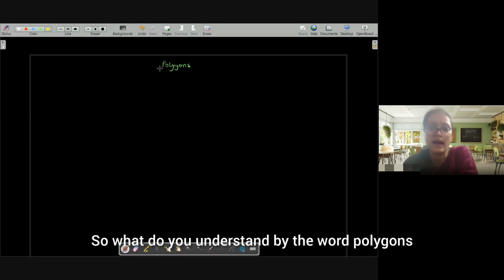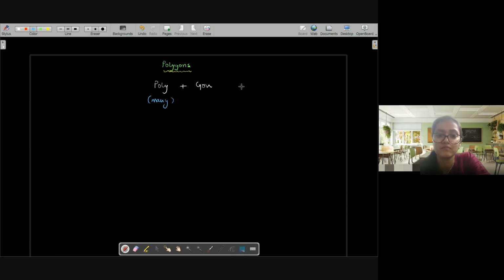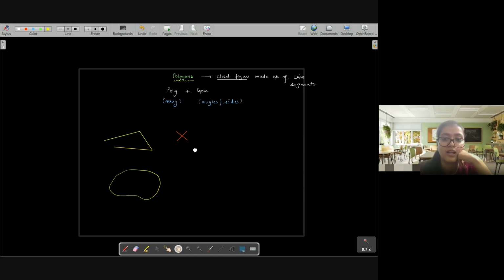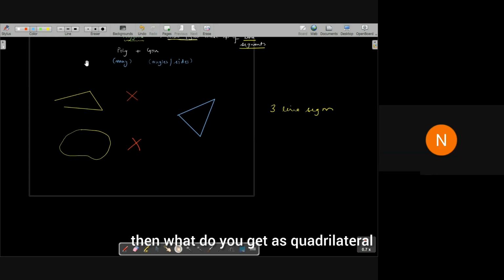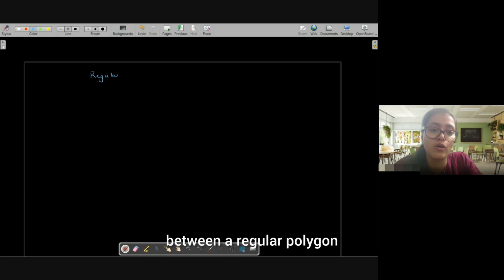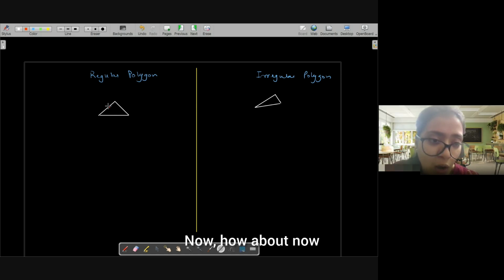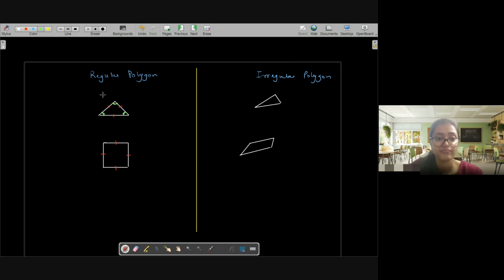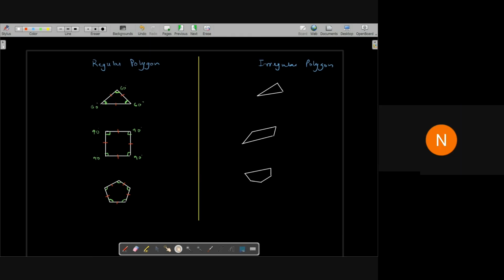Identifying Regular & Irregular Polygons | Geometry Full Course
✅ Algebra 1
✅ Algebra 2
✅ Geometry

Related Queries -

regular polygons
irregular polygons
regular polygon
irregular polygon
regular and irregular polygon
difference between regular and irregular polygons
difference between a regular and irregular polygons
regular & irregular polygons
regular vs irregular polygons
polygons
what is the difference between a regular and irregular polygons
regular and iregular polygons
regular polygons and irregular polygons